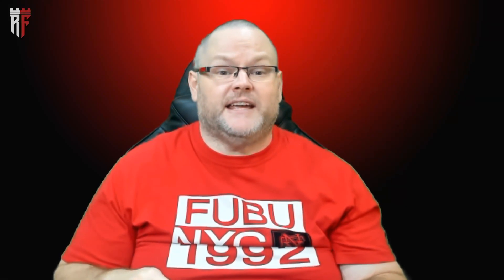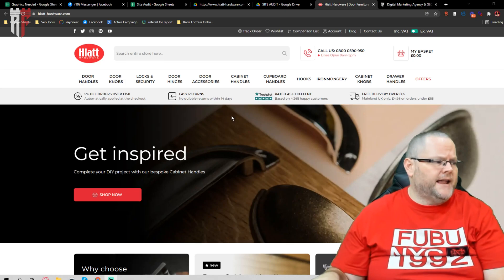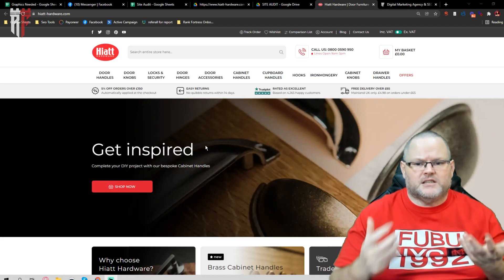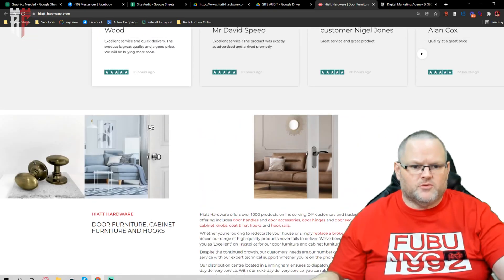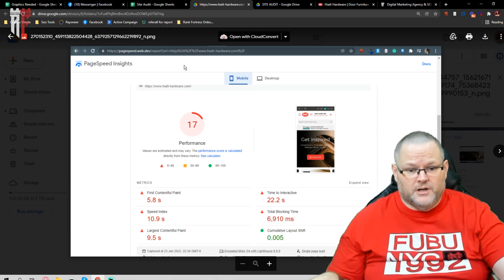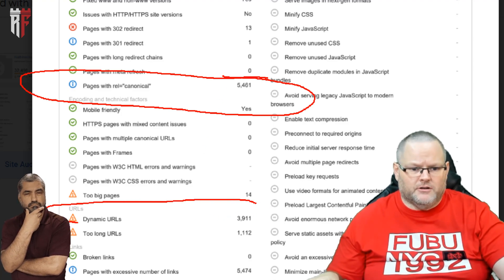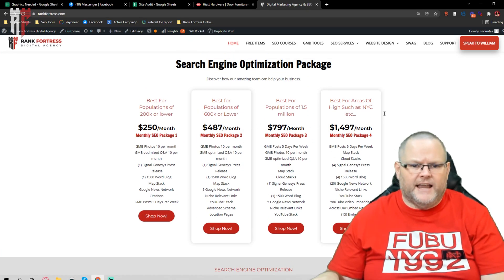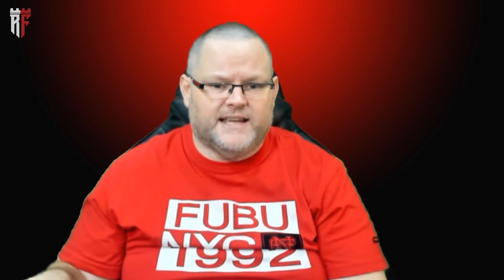Local SEO Audit | 🔥 🤯 Google Maps SEO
👈 Make sure to signup for GMB Pros $1 Trial for 30 days Make sure to signup for GMB Pros $1 Trial for 30 days Local SEO Audit | 🔥 🤯 Google Maps SEO

00:00 Website Audit
02:00 Technical SEO Audit of a Website
04:00 Basics of SEO when Auditing a Website
05:00 Content Audit of a Website
08:00 Why Local Businesses should care about their SEO